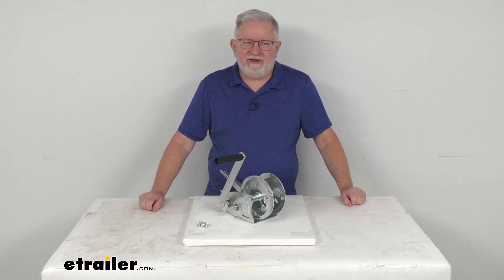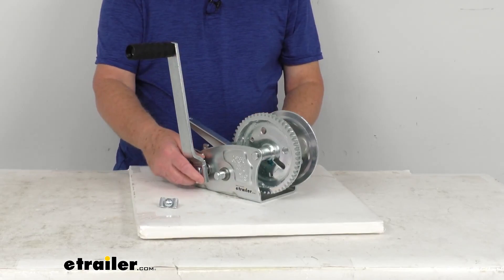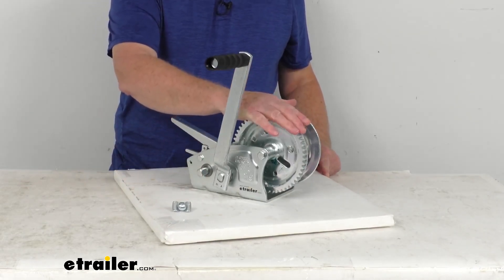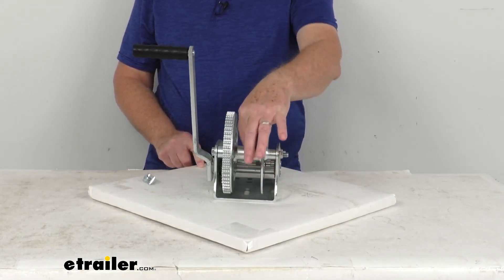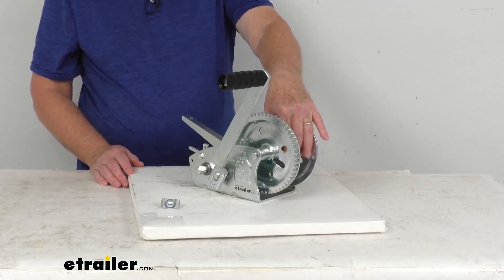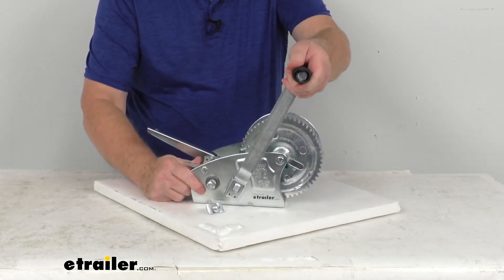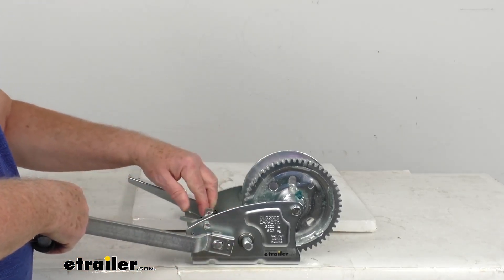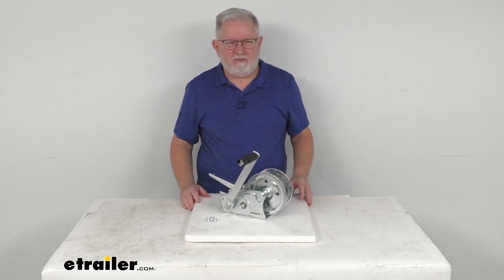etrailer | What to Know About the Dutton-Lainson Hand Winch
Hello, everybody.  This is Jeff at etrailer.com.  Today we're gonna take a look at this Dutton-Lainson Two Speed Direct Drive Hand Winch with the handbrake.  Has a 2000 pound weight capacity.  Now, this is a heavy duty winch.  It's designed for horizontal pulling, so it's ideal for boat trailers and other pulling applications.

As we've mentioned, you can see it includes this handbrake for manually controlling your load release, so it's perfect for boat trailers that have a heavy boat or a steep ramp.  The handle on this is a nice ratcheting handle, has a nice ergonomic grip to it.  And it is a quick attach handle, which allows for easy change from one gear, or high speed to low speed for heavier loads.  And just to show you how you remove the handle.  Right now, we have it on the rear shaft, which is your low speed.

If you wanna go up to the other shaft for the high speed, push it on the clip at the bottom right here, slide it off, and then just push it on the clip, slide it all the way in, and it'll lock in place and you're ready to go.  So it's pretty easy to put the handle to whatever gear you need.  The gears on this are high carbon steel heat treated gears.  The gear ratio, they do a low speed and a high speed.  Low speed is for more powerful cranking, and that would be the shaft back here.

Gives you a 12.4 to one ratio.  And what that means is for 12.4 revolutions of the handle, gives you one revolution of the drum.  If you put it on the high speed, which is the one it's on now, that'll give you a faster, easier cranking.  Has a ratio of 5.4 to one, which, again, means 5.4 revolutions of the handle will give you one revolution of the drum.  This winch has a zinc tough plate finish on the whole winch.

This tough plated finish has about three times the corrosion resistance of a standard zinc platting, and about 30% greater corrosion resistance when compared to powder coating.  Now, on the drum itself, it does use permanently lubricated bearings on this shaft.  The drum hub diameter, here's your drum hub right in here, the diameter on this is one and one eighths inches.  Now, this also has, right back here, you can see this one way reversible ratchet pole that can switch to allow the cable to wind off of either the top or the bottom of the wheel.  The one way design also allows it to ratchet or free wheel.  So right now, you can see we have it in the ratchet position.  If you flip it over this way, you can see that it allows it to free wheel.  And when you click it back, it puts it into the ratchet position.  This part is made in the USA.  Capacity is 2000 pounds.  The maximum drum capacity, if you use cable on this, it requires a nine 30 seconds inch diameter cable, and you can get 58 feet of cable on here.  It does come with a cable keeper that allows you to attach the cable to the drum.  You can also use strap on here.  The strap length you could have put on here is 38 feet.  Now, the handle length, which will be measured from the center here to the center here, this is gonna be about nine and a half inches.  The base on this, let me just sort of flip this over and show you the bottom.  The base here, you can see it has multiple mounting holes to fit your application, but the length on it is gonna be right about six and three quarter inches.  And the width of it is gonna be right about four and three quarter inches wide.  So what I wanted to do now, is let me just move this to the end so we can crank it.  I have room to crank it here.  So again, right now, we have it in the middle shaft, so that's the high speed, which is the 5.4 to one.  so you can see, there it is ratcheting.  And again, if you flip that over, that just lets it free wheel.  If we go back to ratcheting, and again, let's move it to the rear shaft.  Slide that handle off, put it right back onto the rear shaft.  Snaps into place.  Again, this is the low speed.  It'll give you more powerful cranking.  It's a 12.4 to one for the rear shaft.  So you can see the cranking on that.  Now, we mentioned the brake.  If you notice, when I push down on this, the brake will hold it into place so you can't crank it anymore.  You can see it holds it.  It won't move if you let it go, and you can crank it.  But that's gonna do it for the review on this Dutton-Lainson Two Speed Direct Drive Hand Winch with the handbrake and a 2000 pound weight capacity.